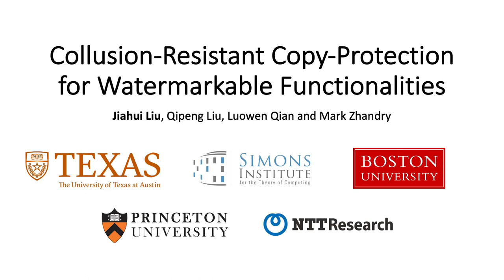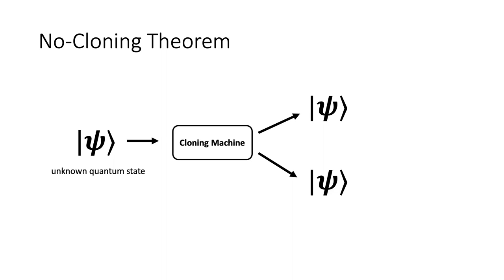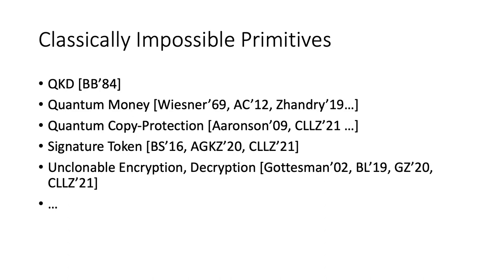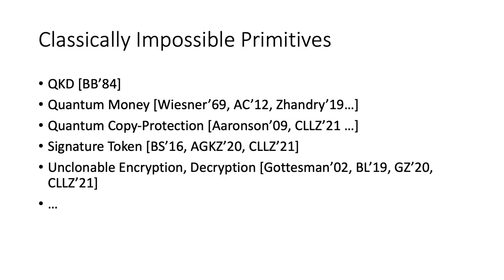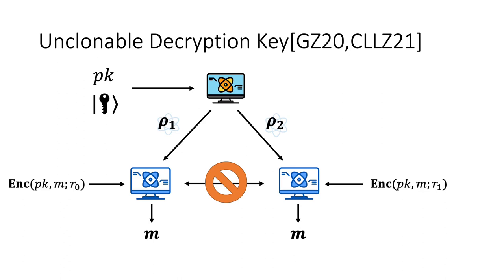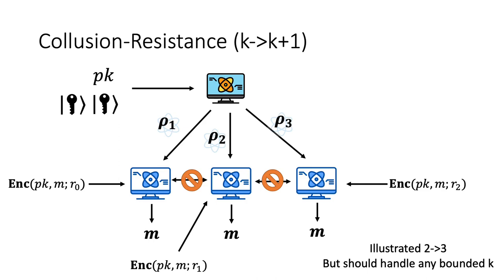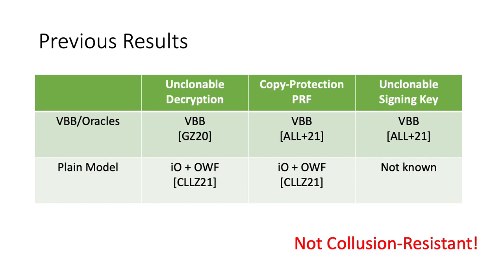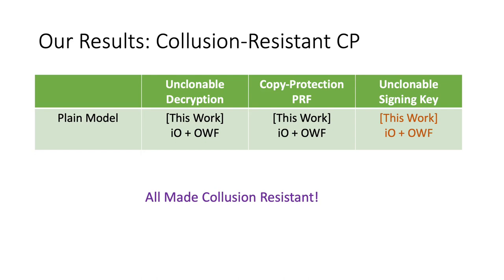QIP2023 | Collusion-Resistant Copy-Protection for Watermarkable Functionalities (Jiahui Liu)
Collusion-Resistant Copy-Protection for Watermarkable Functionalities

Jiahui Liu, Qipeng Liu, Luowen Qian and Mark Zhandry